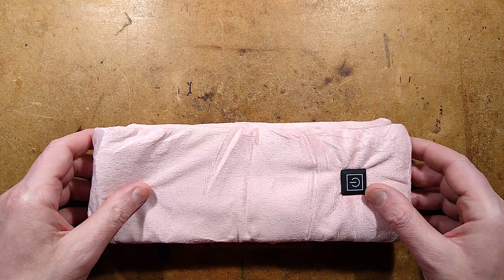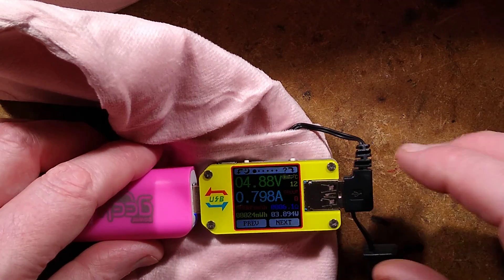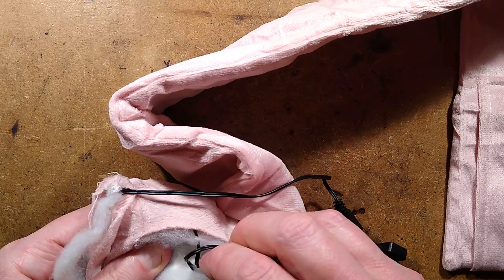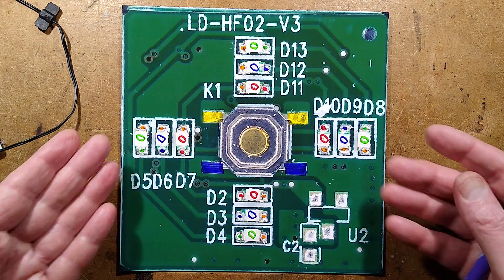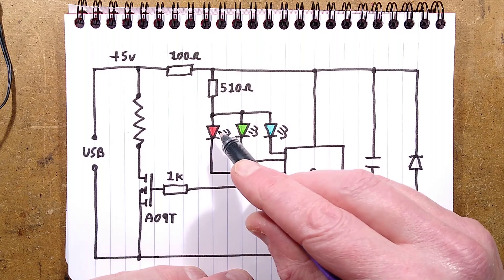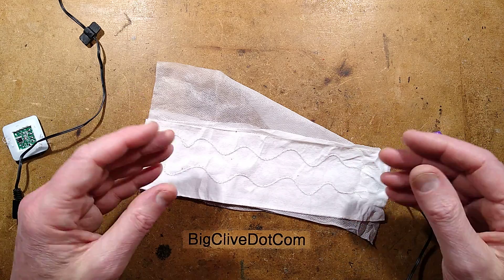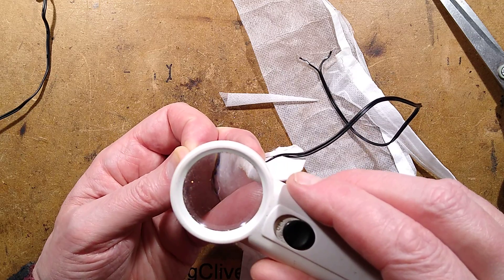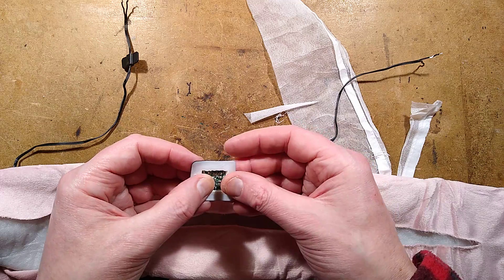Inside a USB powered heated neck muff (with schematic)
Aside from the very weird and misleading product images on eBay (it's not full of beads or radioactive), this isn't too bad for what it is.

I'm not totally convinced it's better than a plain scarf, but it does heat the back of your neck with a 4.5W panel.   The listing claims the unit is washable, and to be fair, the USB connector has a tight cap, the control module is potted in silicone and the heating element is very soft and flexible.

The heating panel is made with what appears to be a carbon fibre and polyester thread, literally overlocked into place with plain thread, and is terminated to wires with brass-themed steel crimps.

The control module is quite useful.  It has very simple construction and a staggering 12 LEDs for even button illumination.  It has a classic 8-pin chip, a MOSFET for switching the heater, and very few other components.   Heat level is in three stages:-

Red = 100% duty cycle
Blue = 75% duty cycle
Green = 60% duty cycle (maybe 50%)

The module could switch other loads too, but inductive ones like motors would require a flyback diode across the coil.  The module could even be used as a slow sign flasher.

These are all over eBay if you search for heated scarf.  There's a huge price range.  This one cost £6 including local UK shipping.